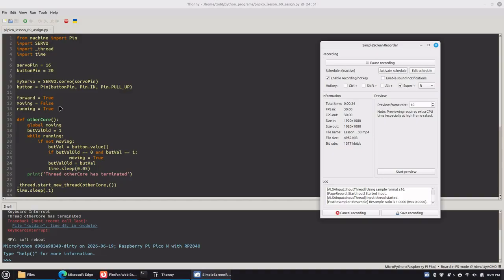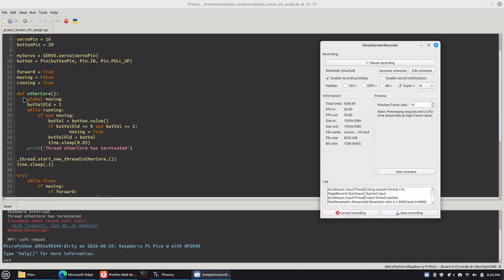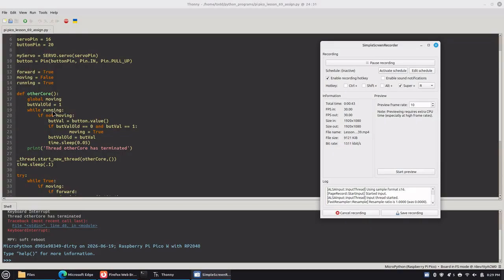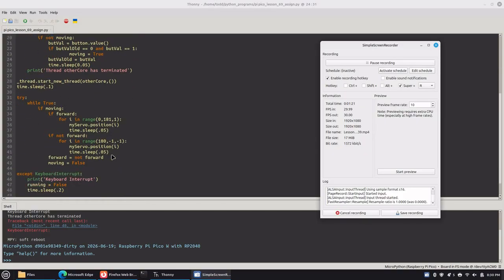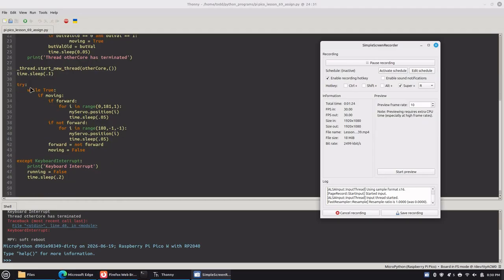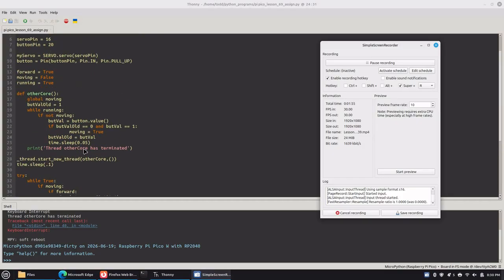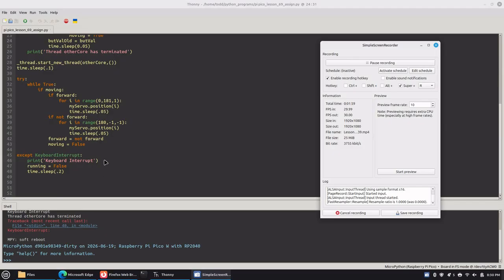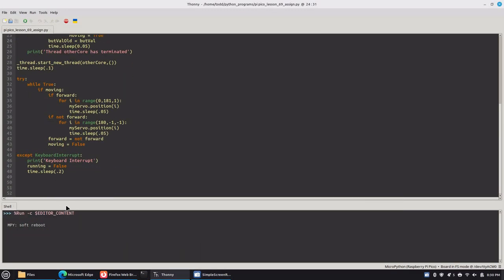Lesson 69 assignment for Paul McWhorter's Pico W course